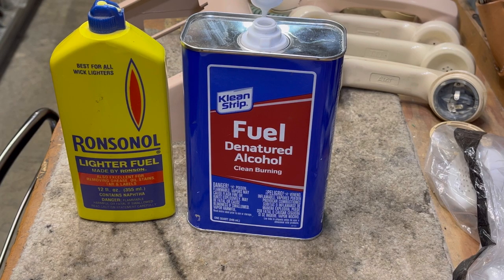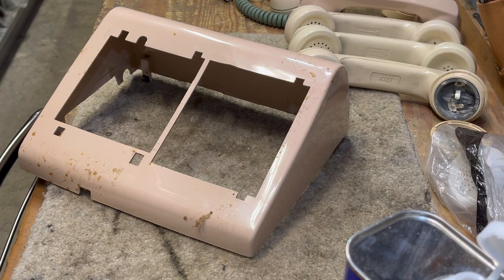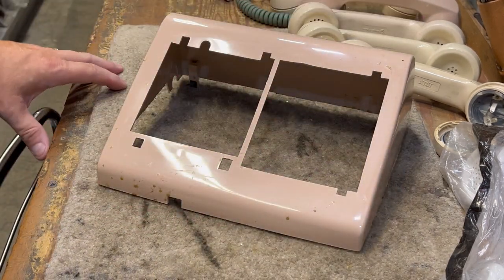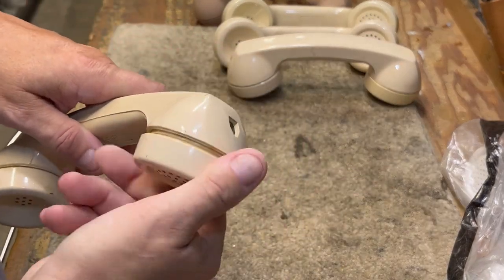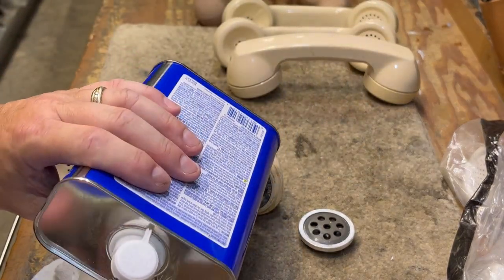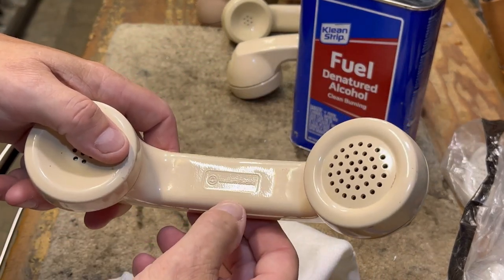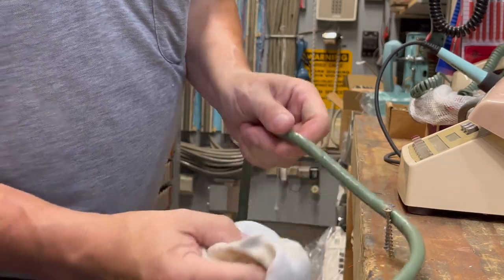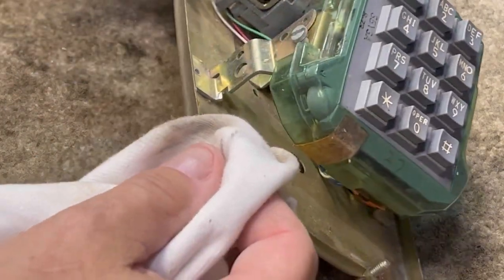Cleaning telephone plastic for beginner's and hobbies.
Methods of cleaning ABS plastic. 60's-90's phone plastic.
Some of the ways I clean phones and cords, there are many ways that people clean.